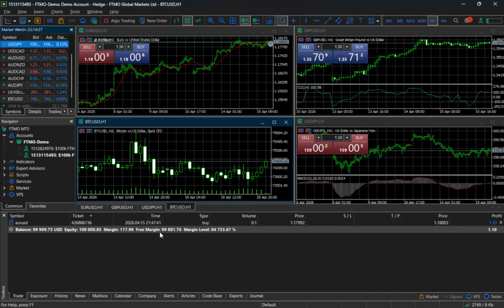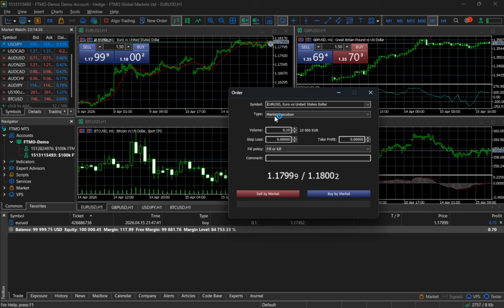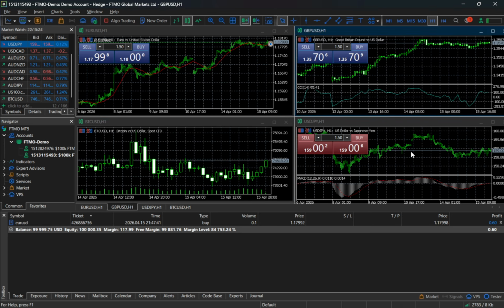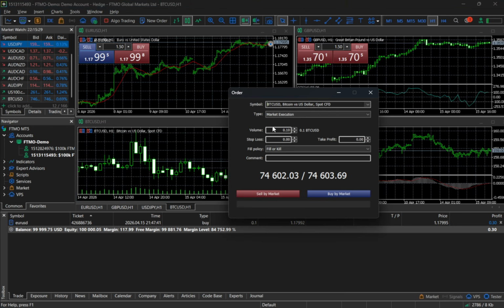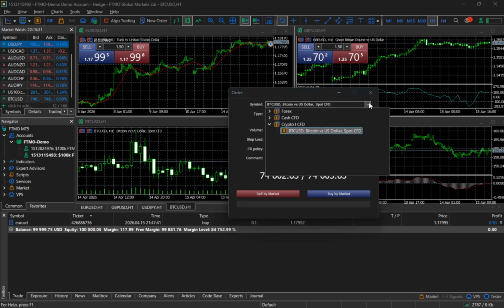How to Change Leverage FTMO [2026 Full Guide]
How to Change Leverage FTMO

In this video, we show you exactly how to change leverage on FTMO to ensure your account settings align with your trading strategy and risk tolerance. We explore the necessary steps within the client area to modify these parameters effectively.

Mastering the ability to adjust your account specifications allows for greater flexibility when navigating different market conditions and trading instruments. We emphasize the importance of understanding how these changes impact your margin requirements and overall capital management within the platform.

Technical Specs:
Software: FTMO; Feature: Dashboard & Account Settings